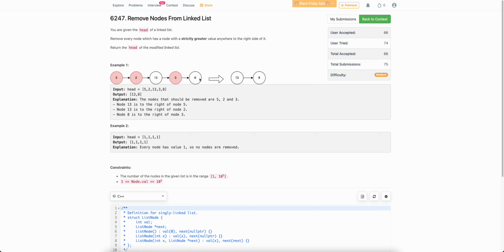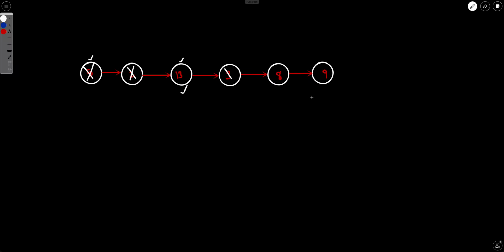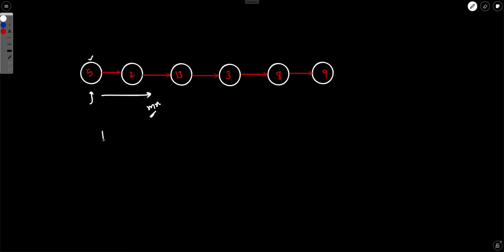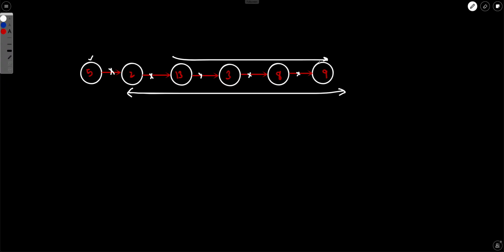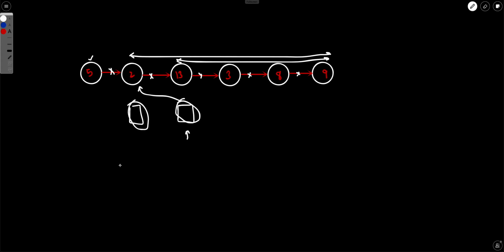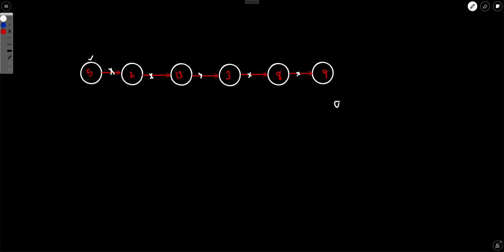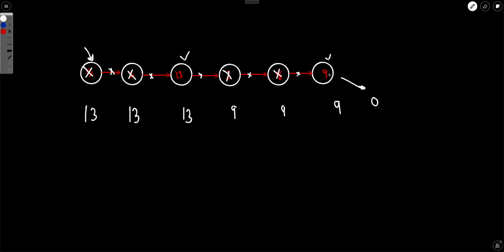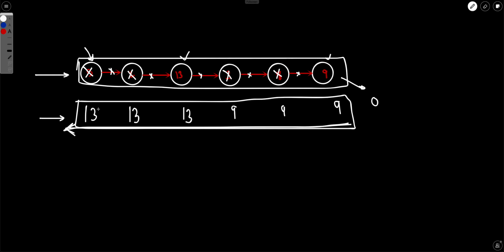Weekly Contest 321 | Remove Nodes From Linked List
Solution -